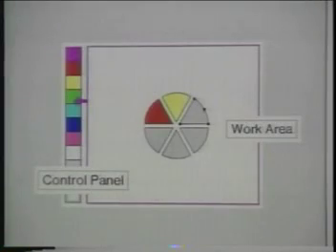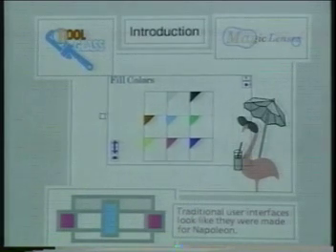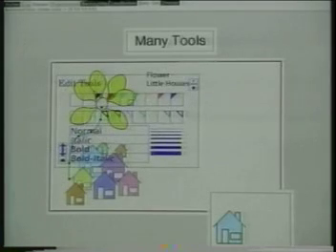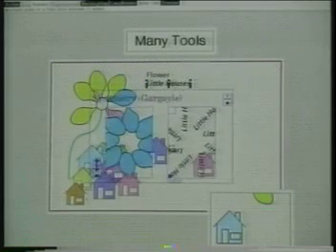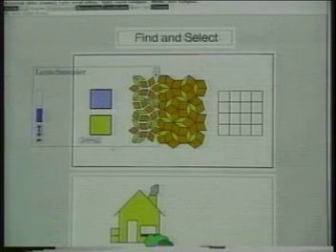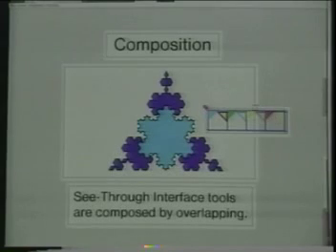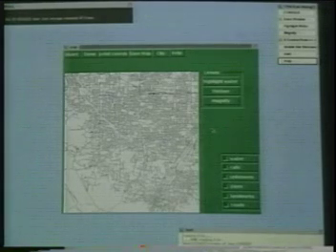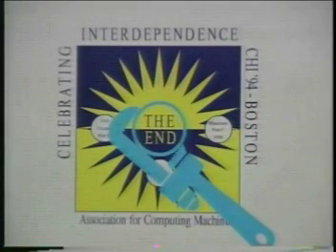Toolglass & Magic Lenses: The See-Through Interface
In current interfaces, users select objects, apply operations and change viewing parameters in distinct in distinct steps that require switching attention among several screen areas. Our See-Though Interface system addres this problem by locating tools on a transparent sheet that can be moved over applications with one hand using a trackball, while the other hand controls a mouse cursor.The user clicks through a tool onto application objects, simultaneously selecting an operation and an operand. Tools may include graphical filters, caled Magic Lens filters, that display a customized view of application objects